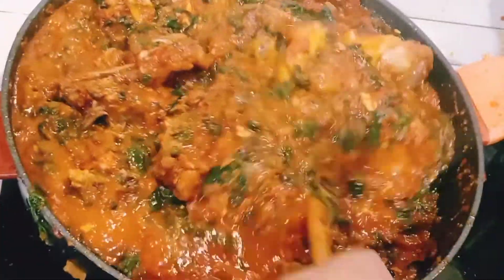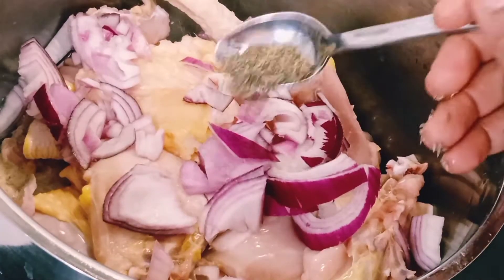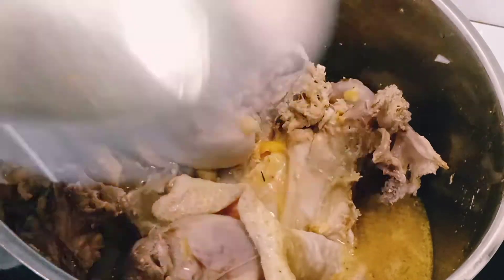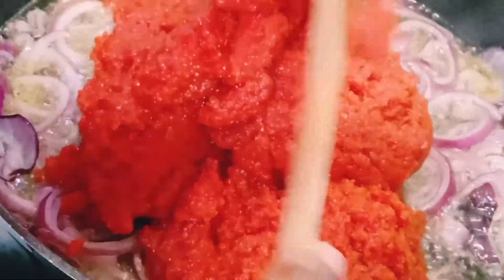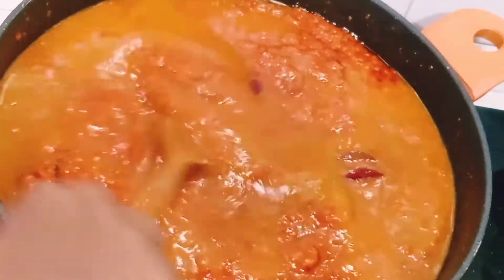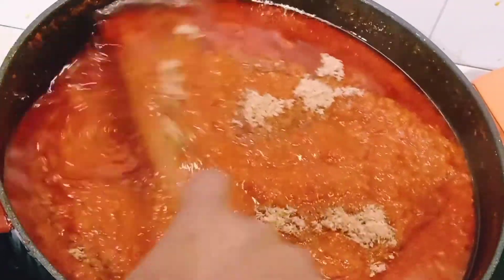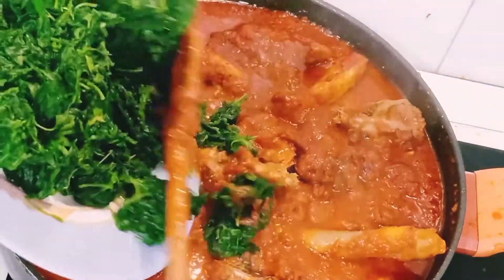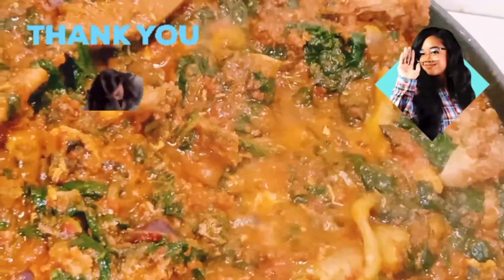how to make vegetables stew with chicken and fish very easy and delicious